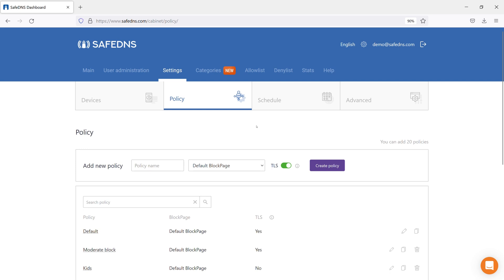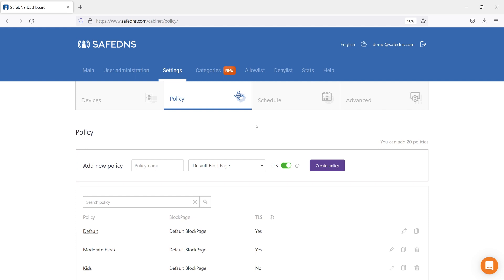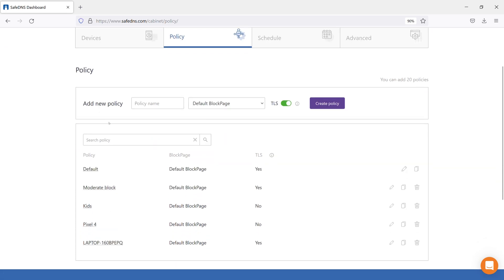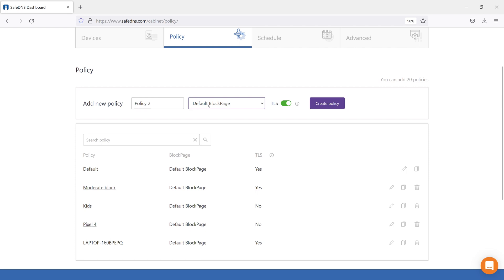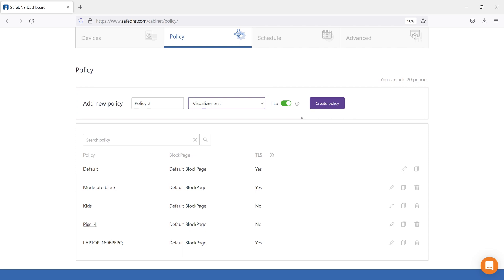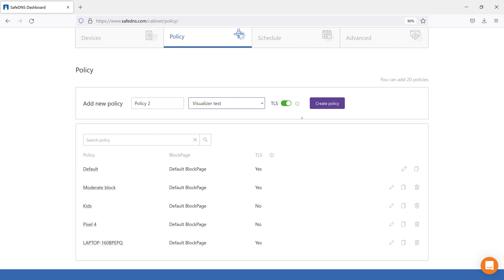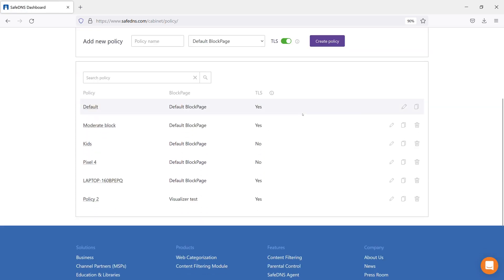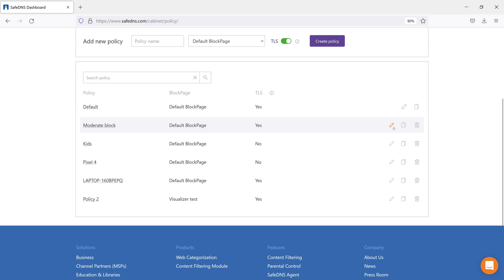SafeDNS Dashboard Policy Tab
Find out how to create and manage filtering policies for users in this tutorial.
Stay on the safe side of the internet!